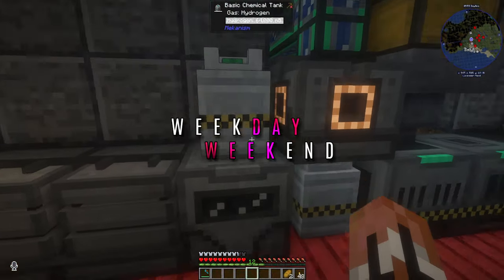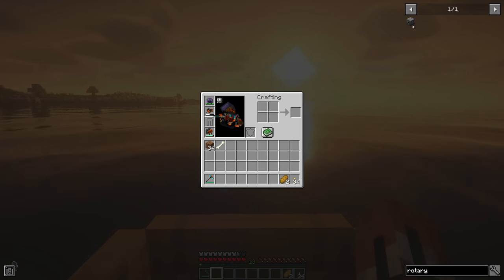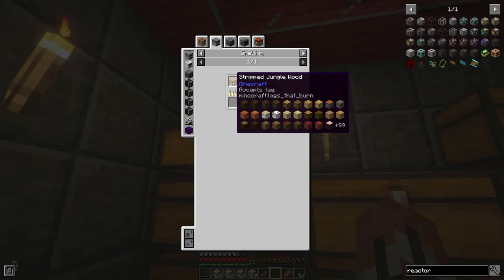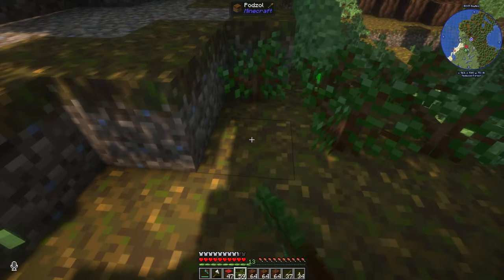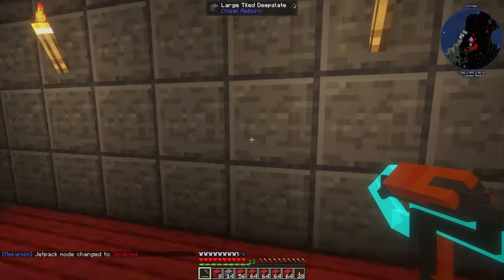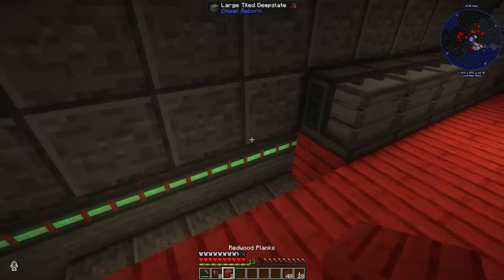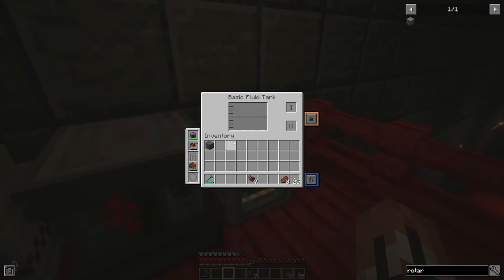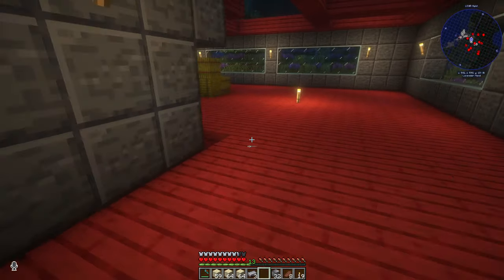Liquid Hydrogen! || YET ANOTHER MODDED MINECRAFT SHOW! #14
We don't have Thermal Expansion mod, so I had to find something just as cold, or colder, than gelid cryotheum. I think I found it: liquid hydrogen from Mekanism.